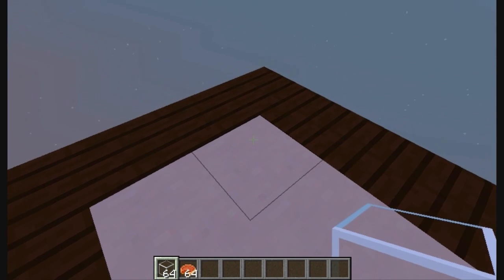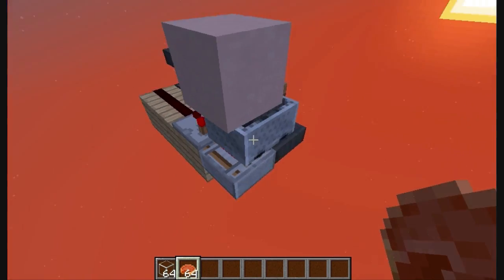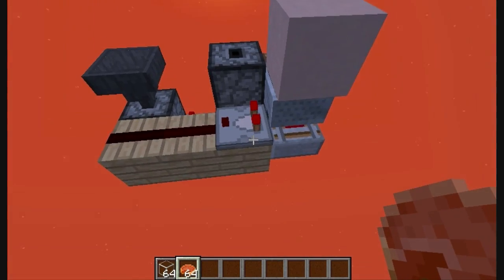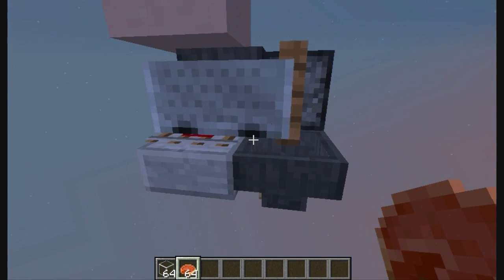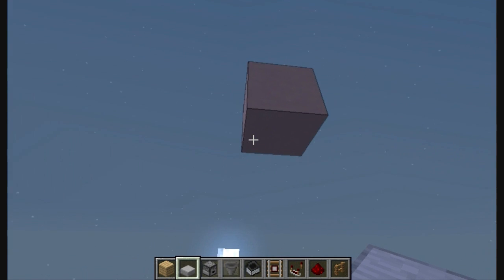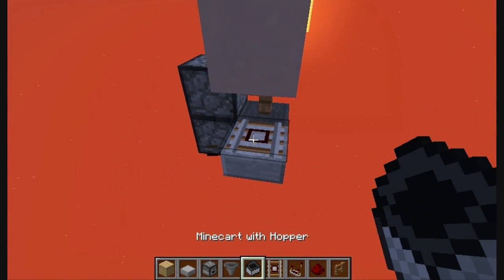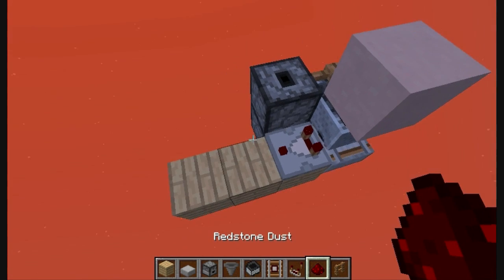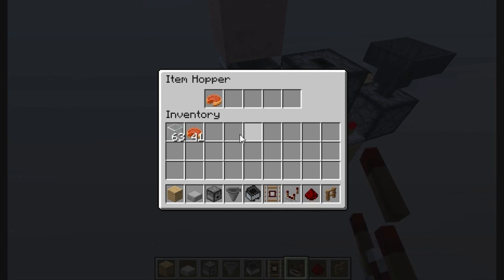Undetectable Key Card Reader (4x3x2) [Tutorial]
Sanguis Fulgur made an very nice Undetectable Key Card Reader yesterday, but it was really over complicated, so I made this very small design (:
To get an output, you can do so from the comparator, when it gives a signal strength of two.